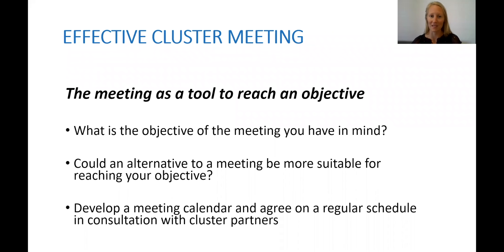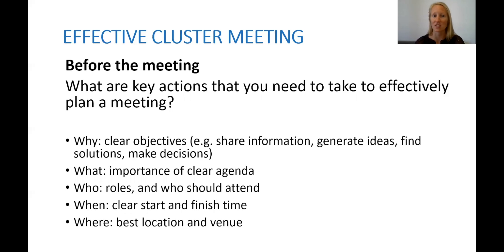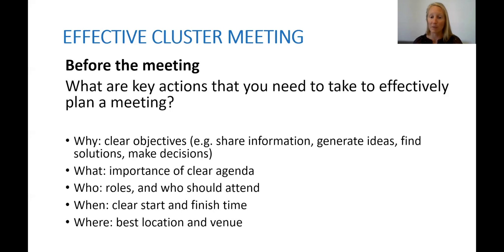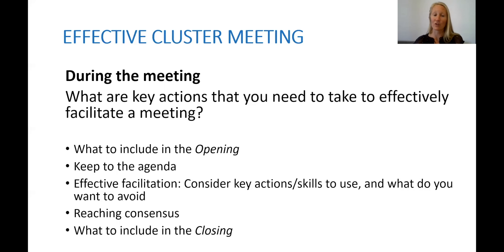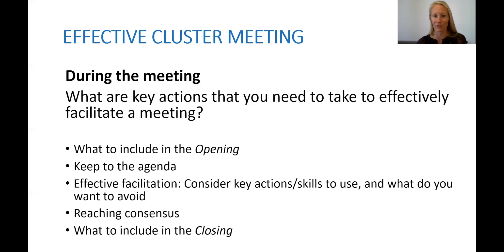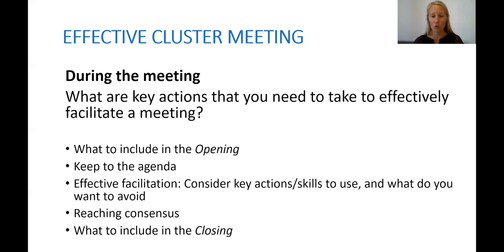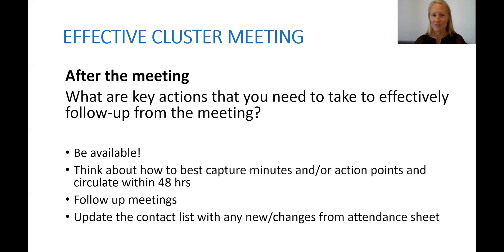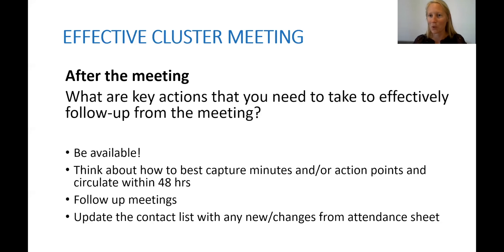Core Coordination Training Core 1: Effective Education Cluster Meeting